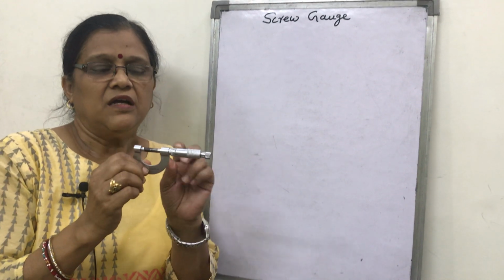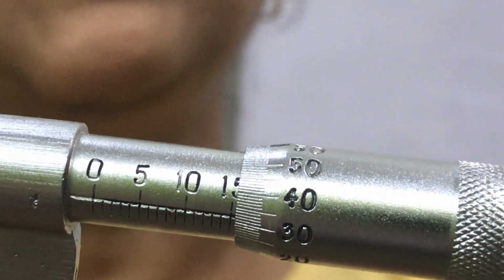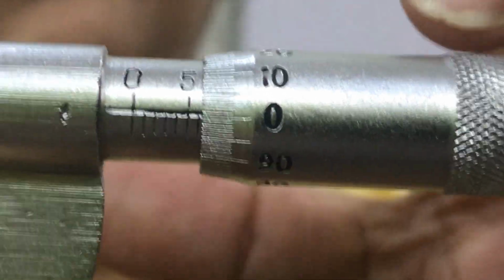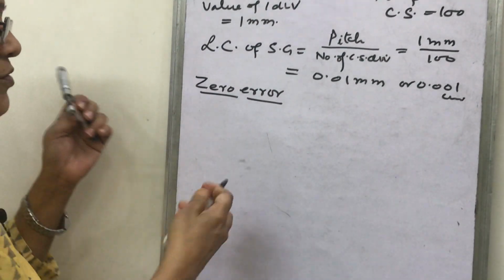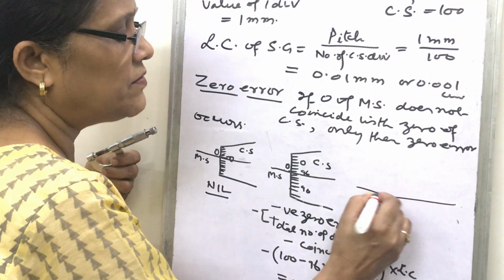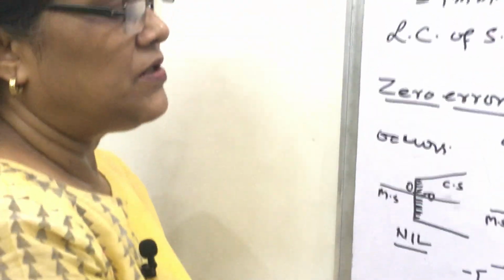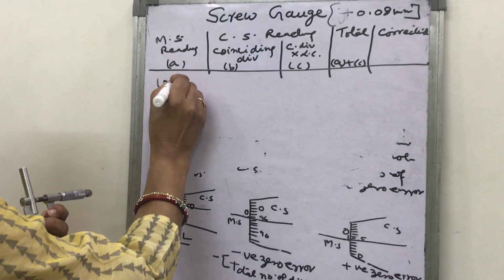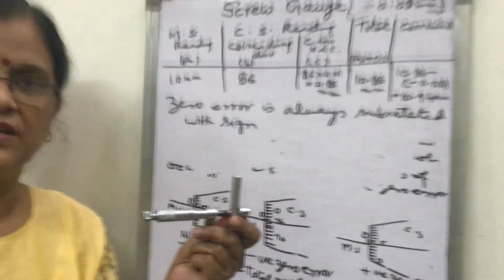Screw gauge for Class-11 with Experiment || pitch of screw gauge || screw gauge least count?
Mathematical Tools for Class 11